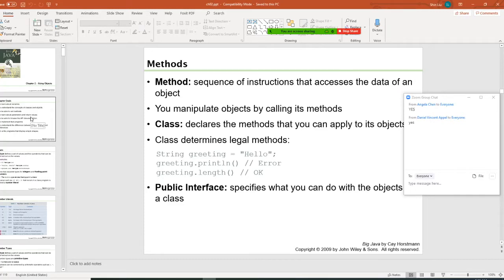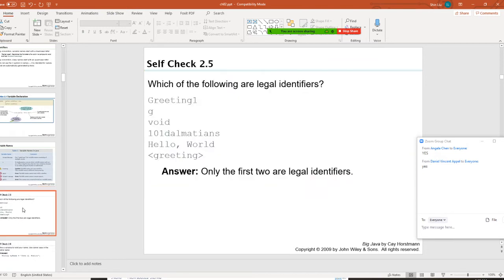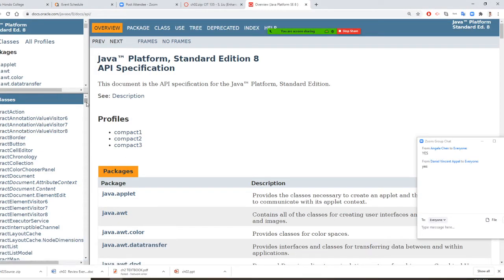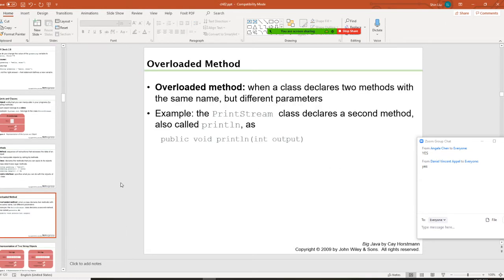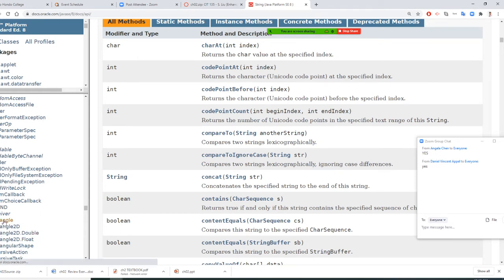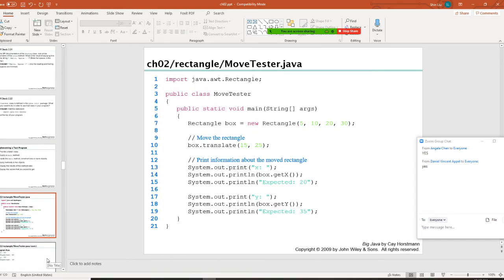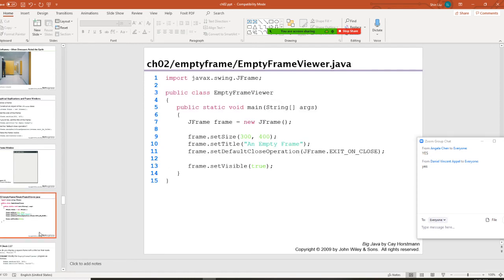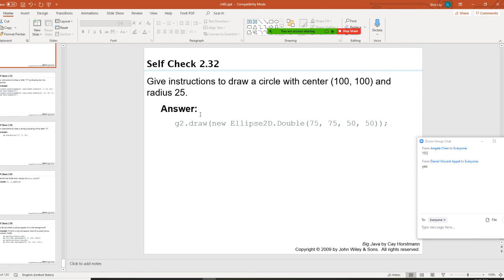JAVA Chapter 2 Using Objects Powerpoint Explanation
Chapter 2 goals
1.  To learn about variables
2.  To understand the concepts of classes and objects
3.  To be able to call methods
4.  To learn about arguments and return values
5.  To be able to browse the API document
6.  To understand the difference between object and object references